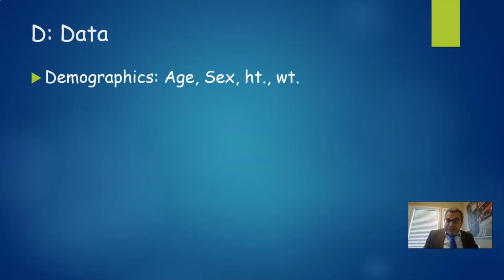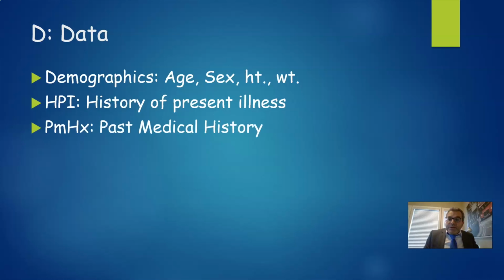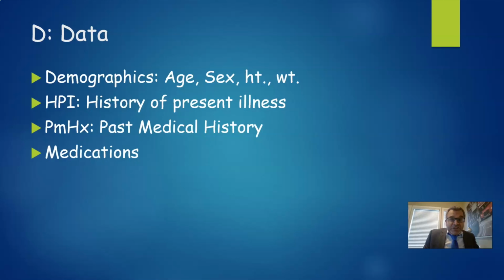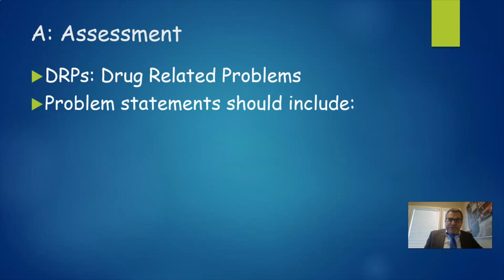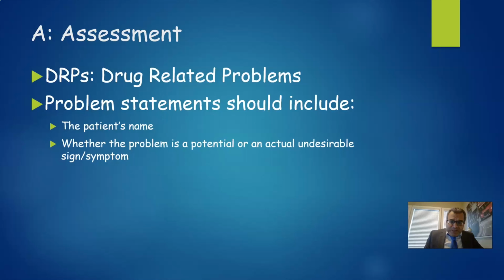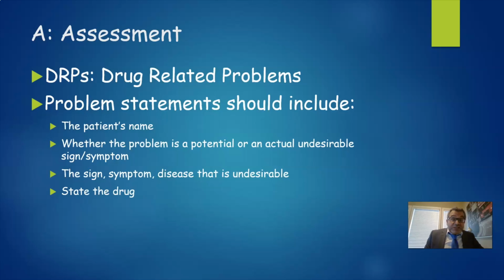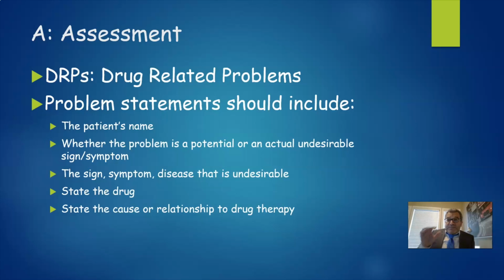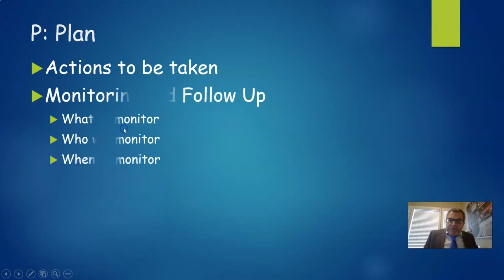How to Write a Clinical Documentation Note!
Description of the general components of the clinical documentation note. The common note is the DAP note: Data, Assessment, Plan
وصف المكونات العامة لمذكرة التوثيق الاكلينكي
Disease, hospital, patient, pharmacists, pharmacy, medicine, nurses, home medication, medication history, medications reconciliation, DAP note, documentation, الكلى, الصيدلة الاكلينكية